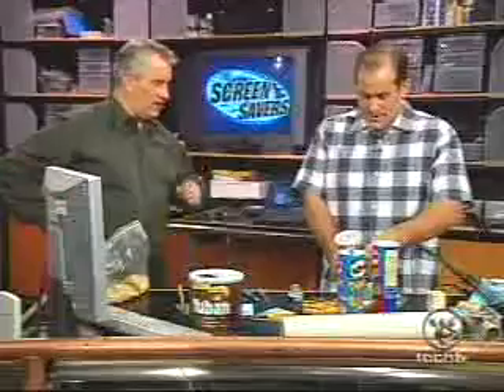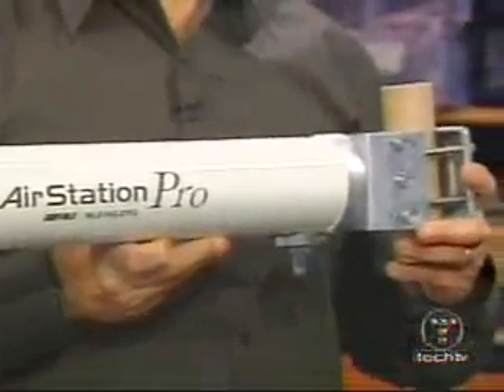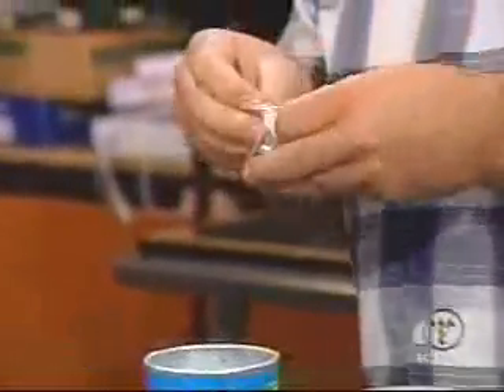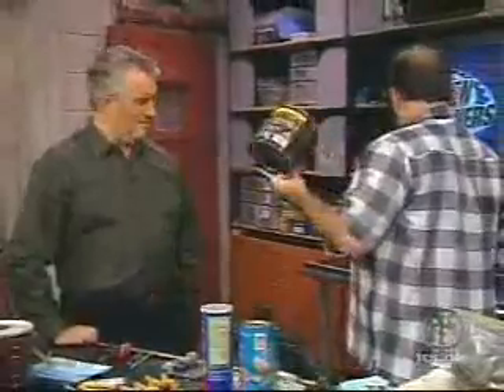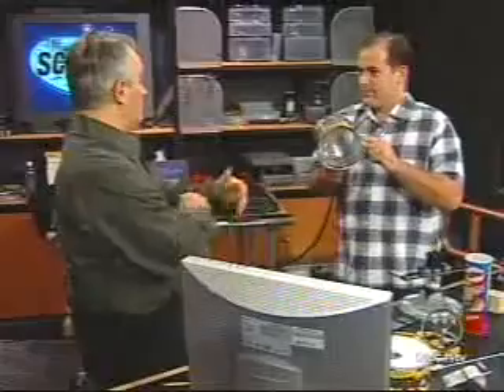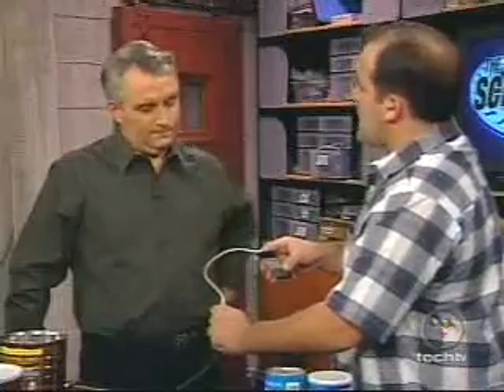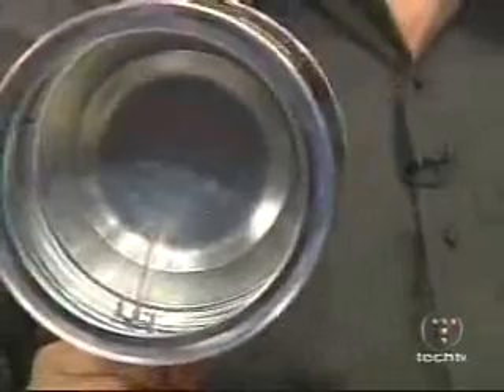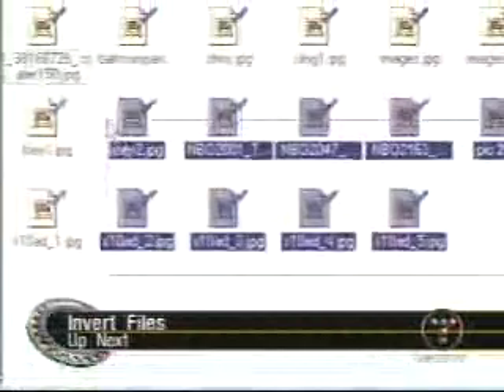The Screen Savers - How to Make a Wi-Fi Cantenna - Part 1 of 2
Leo and Patrick how you how to make a Wi-Fi antenna -- Cantenna -- out of a Pringles and coffee can.